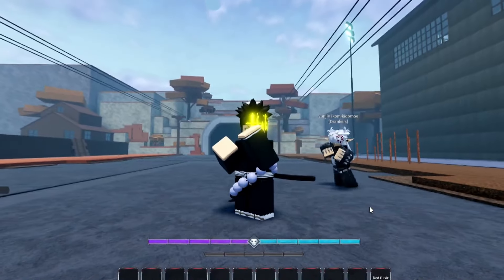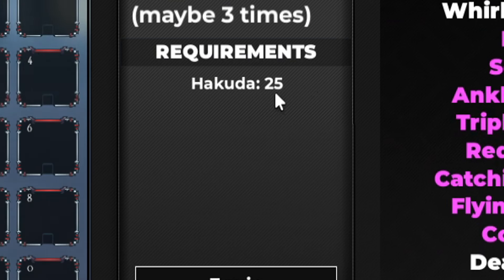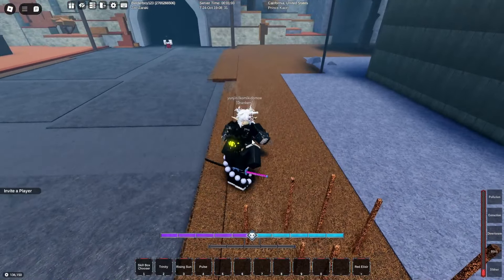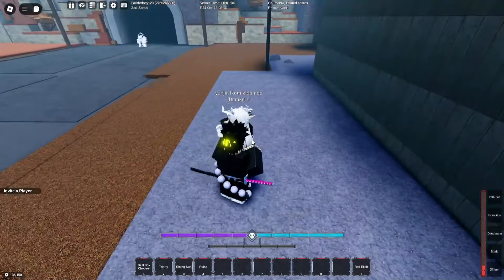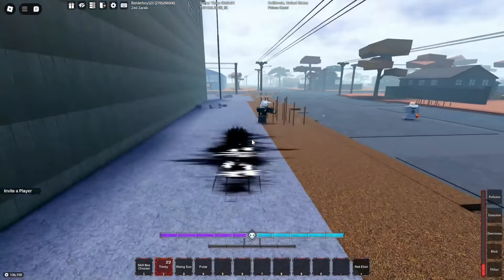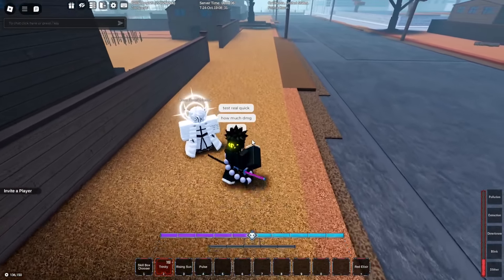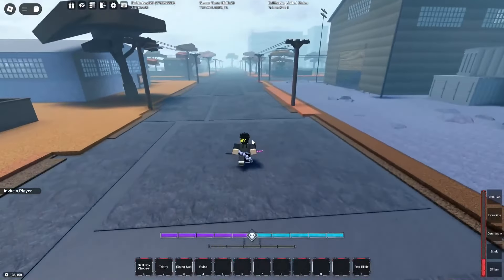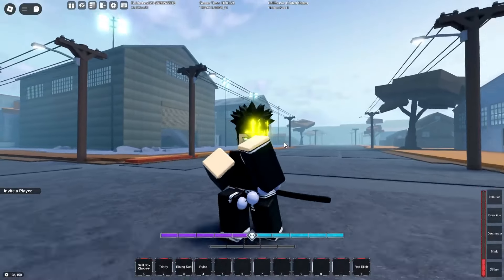Type Soul *NEW* Hakuda SKILLBOX Trininity Requirements + Full Showcase! (CODES)